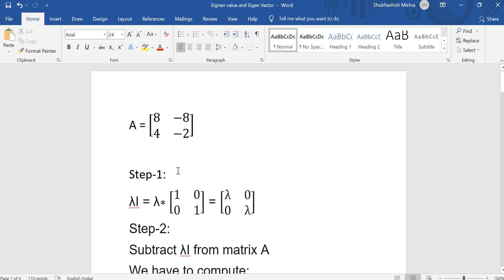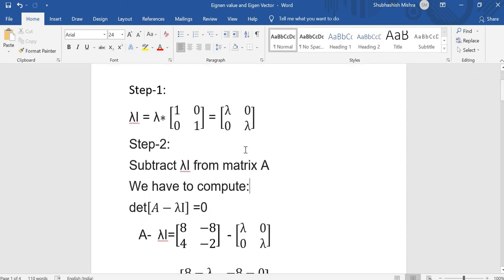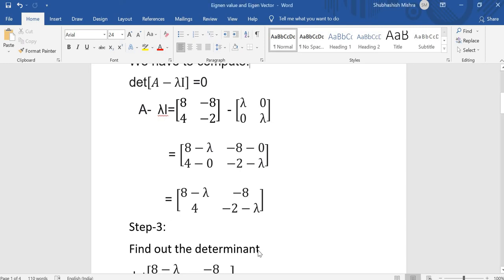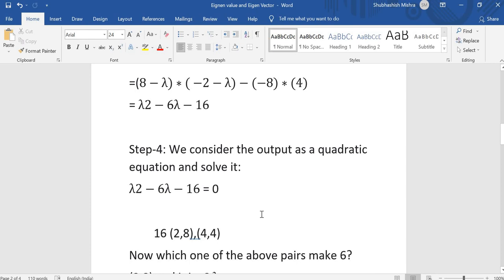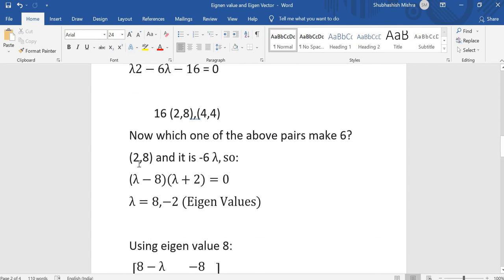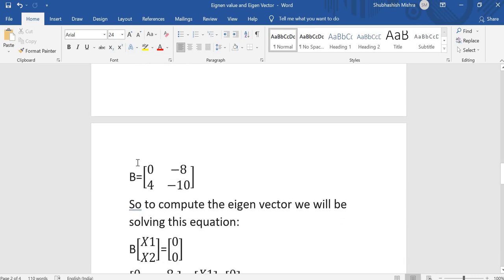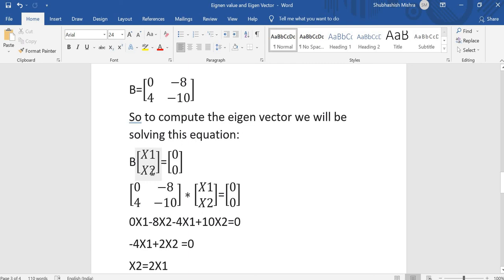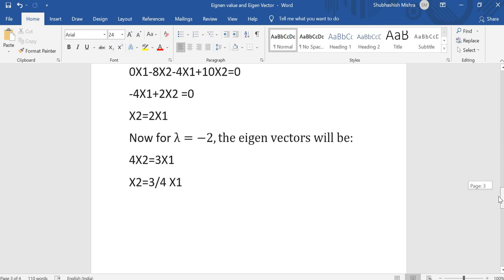principal component analysis | pca explained (part - I)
This is the first video of Principle Component Analysis(PCA) where we are understanding how to calculate the Eigen values and Eigen Vectors.